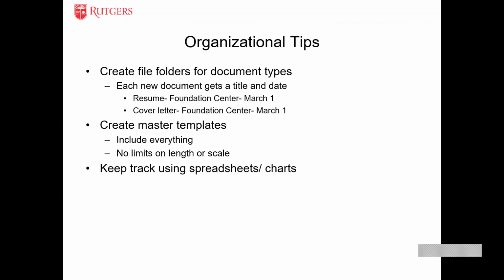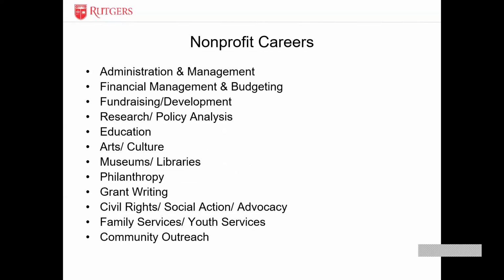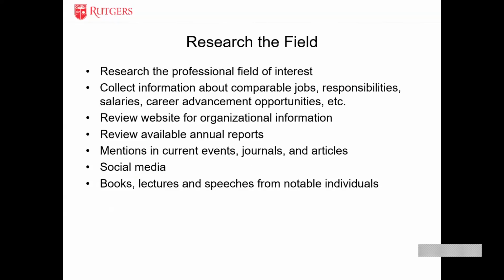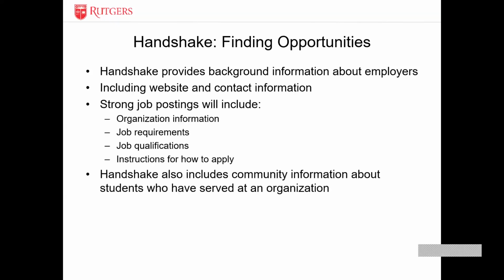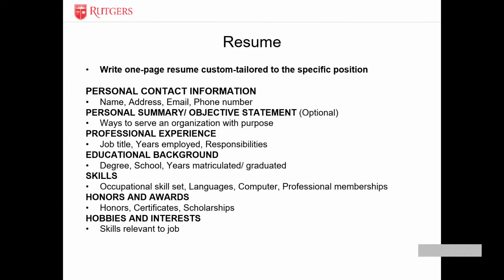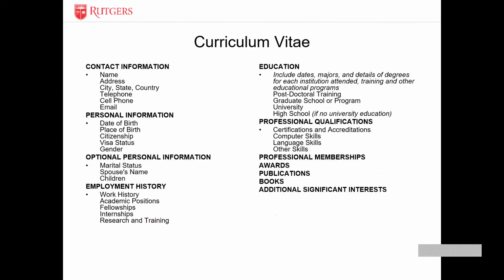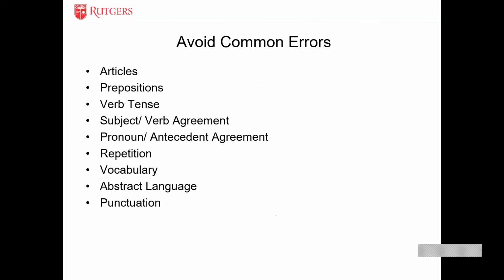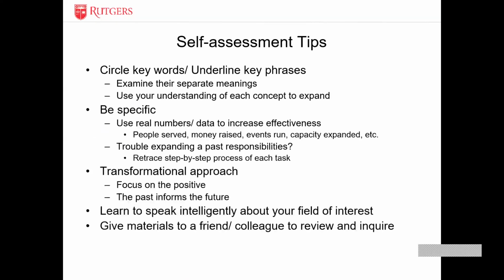WCDC Creating Strong Career Materials 1